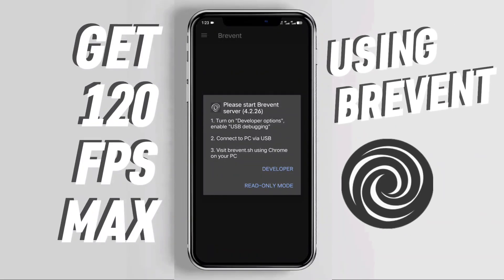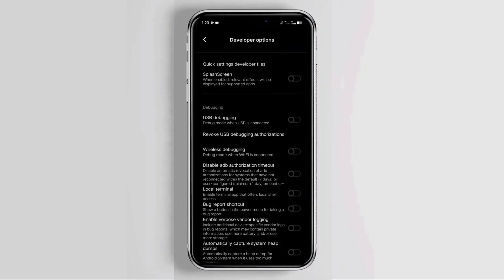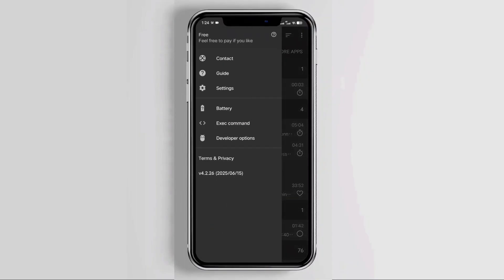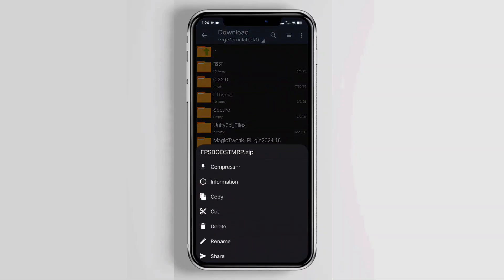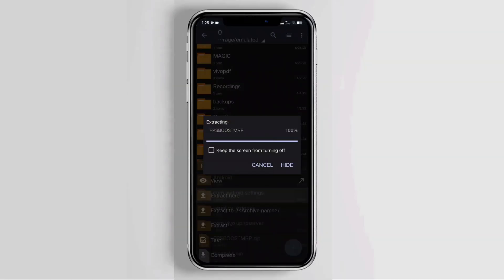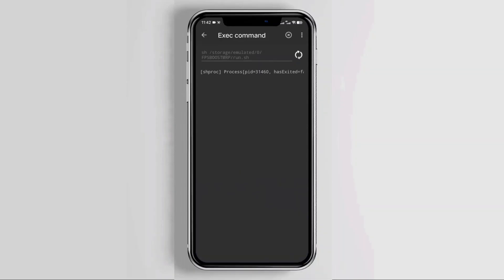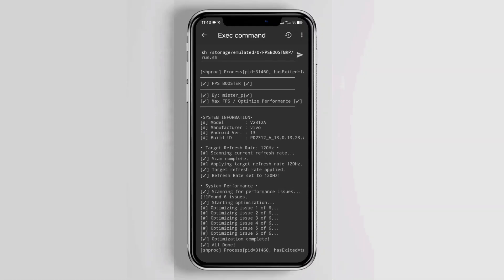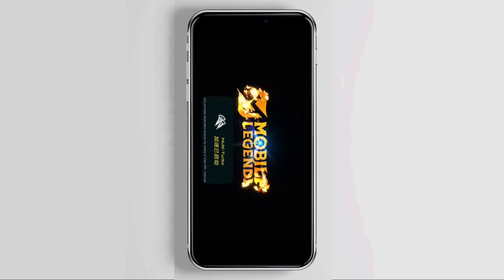How to get 120 FPS Using Brevent | No Root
No Root | How to get 120 FPS Using Brevent Script File — no root required! 🎮 Smooth, optimized gaming made easy.